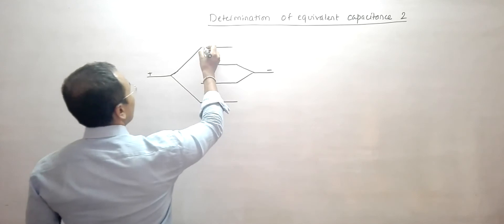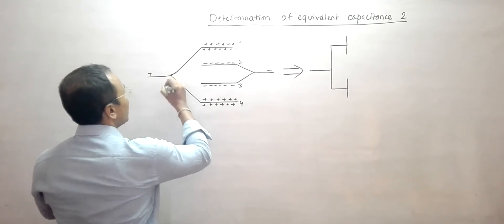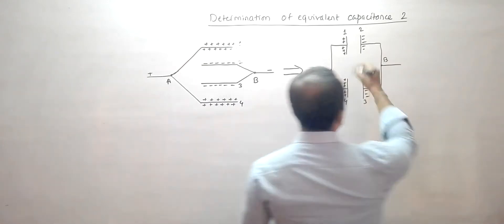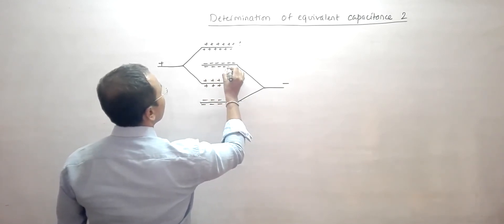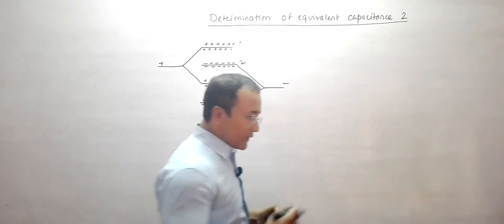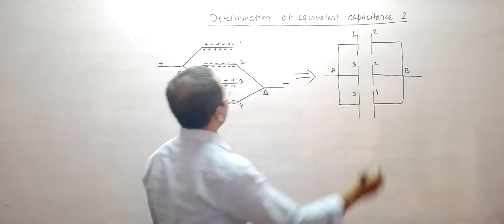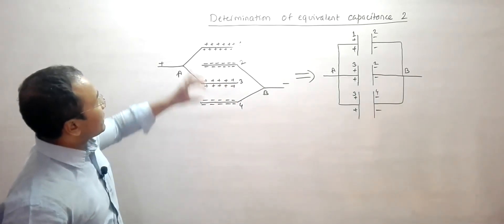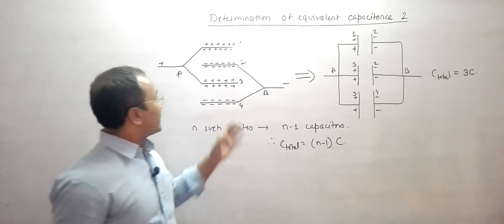Method of determining equivalent capacitance 2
This video is a continuation of previous video "Method of determining equivalent capacitance 1". It deals with few more cases, a bit more advanced than the previous.